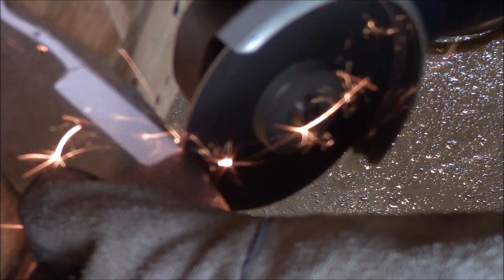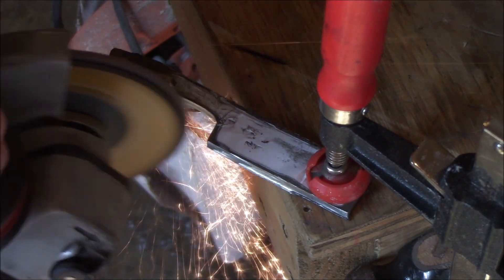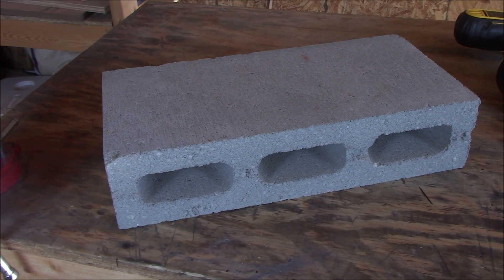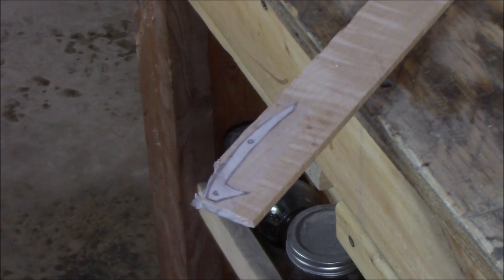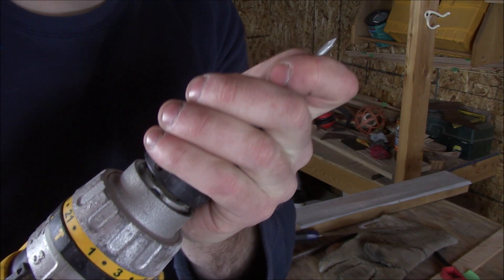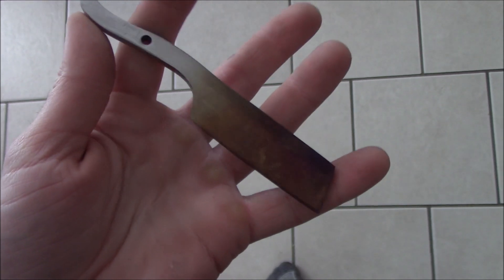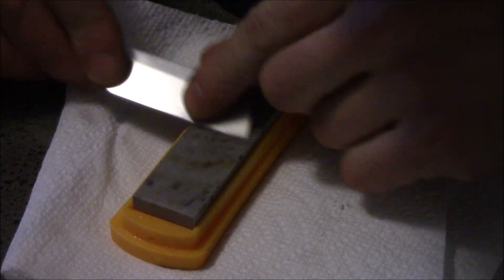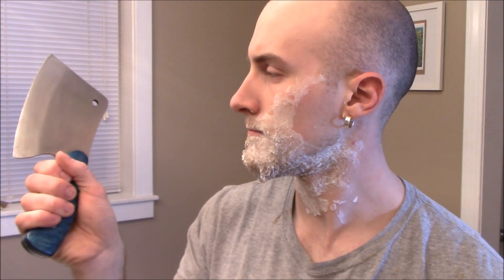CHEAP and AWESOME- How to make a STRAIGHT RAZOR at home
-ALL MATERIALS AND TOOLS USED LISTED BELOW-

After an impromptu visit to a specialty shaving store in Boston I fell in love with the look of a high quality straight razor. Unfortunately I don't have the money to throw at a $400 piece of shaving equipment so I decided to try my hand at making my own with basic knife making tools at home.
**MATERIALS USED**
1095 steel billet
African Bubinga
Curly Soft Maple
**TOOLS USED**
Spray adhesive
4 ½ inch cut off wheels
Bosch Angle Grinder
Rigid belt sander
Sanding belts
40 grit sanding wheel for 4 ½ inch angle grinder
Minwax high gloss Poly
Minwax Teak Oil
Gorilla Glue Super Glue

I am a participant in the Amazon Services LLC Associates Program, an affiliate advertising program designed to provide a means for us to earn fees by linking to Amazon.com and affiliated sites.